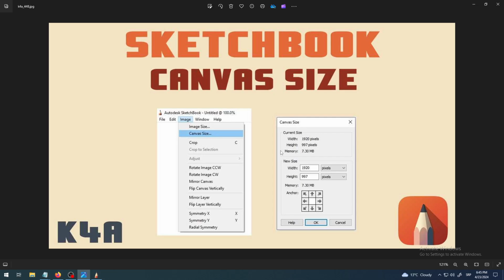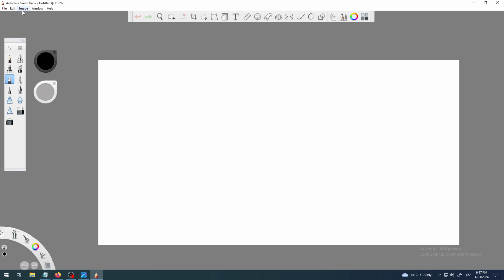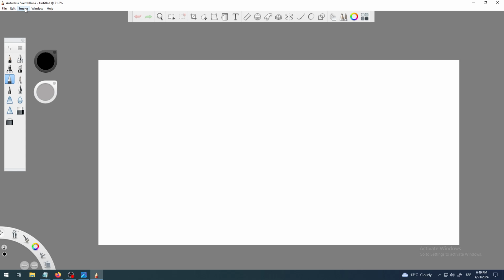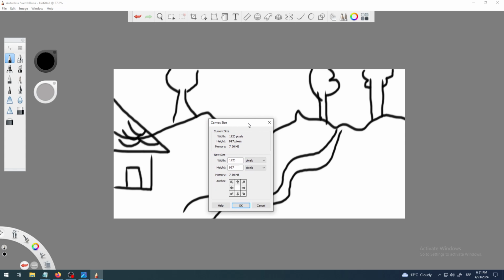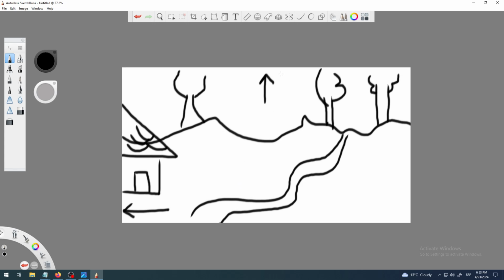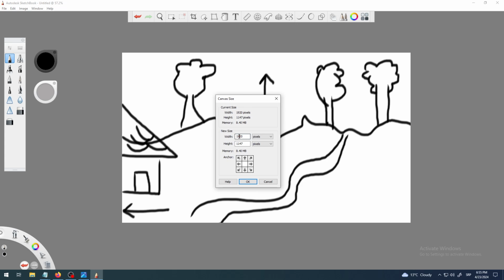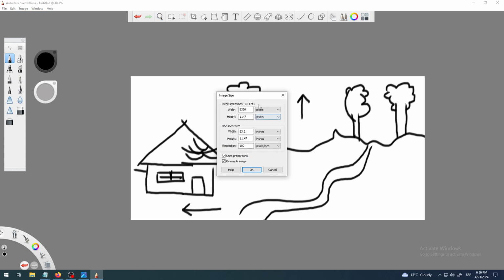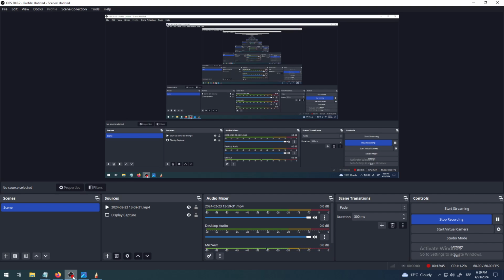SketchBook Canvas Size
Sometimes while drawing you will come to the end of your Canvas on the SketchBook screen.
You will need more space to draw, up or down, left or right.
To remove this limit and add more space to your Canvas size, go to:
top Menu - Image - Canvas Size...